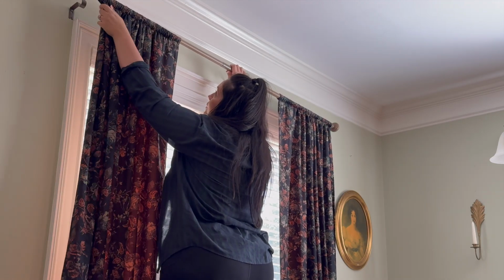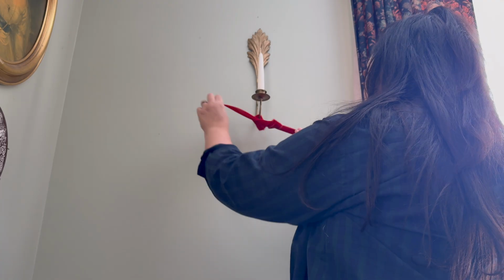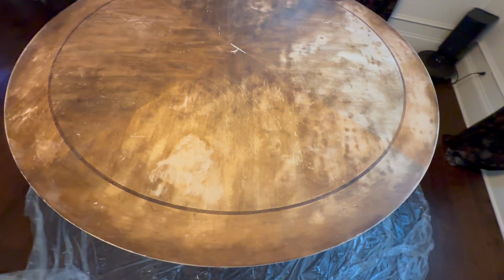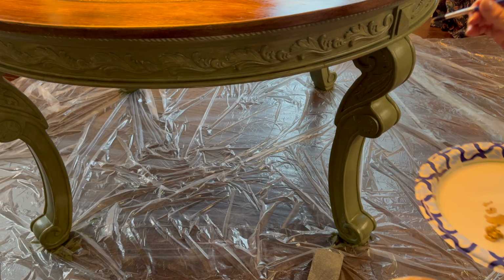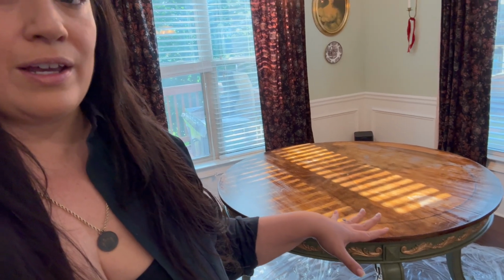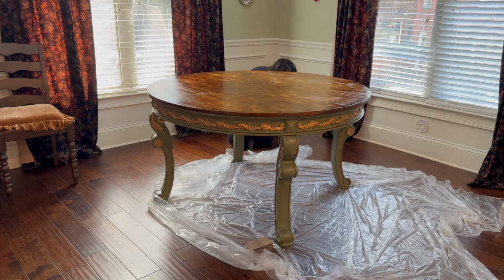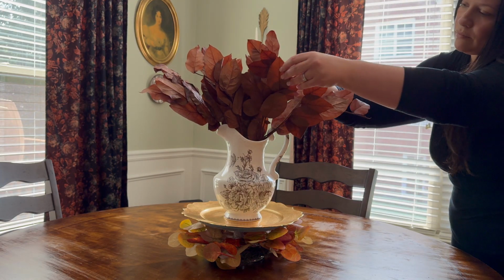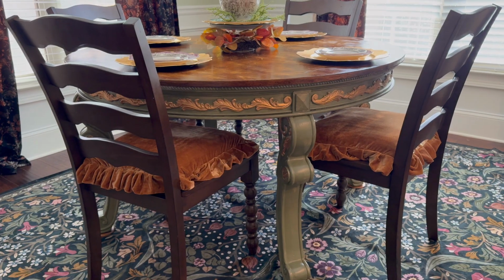🍂Fall Breakfast Room Makeover/ thrifted Cottagecore, English Country & Victorian Autumn decor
Welcome to my breakfast room, all dressed up for the cozy season! In this video, I’m decorating with a mix of cottagecore warmth, English country charm, and romantic Victorian touches to create a timeless autumn atmosphere. Think warm colors, vintage-inspired details, and the cozy magic of fall mornings. 🍁

If you love cozy interiors, antique-inspired decor, and a touch of whimsy, I hope this inspires your own seasonal decorating. Grab a cup of tea and come spend a cozy fall day with me!

🎃If you missed the first to videos of my Fall decorating series-

🍂Decor in this video-

Dark floral curtains
Rust red velvet ribbon
Dark floral rug
Mustard yellow velvet cushion covers